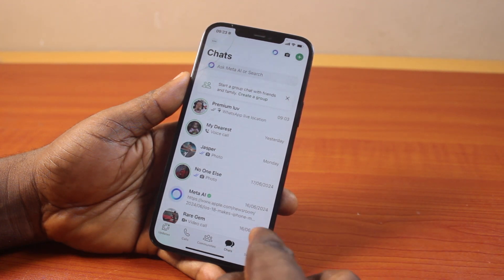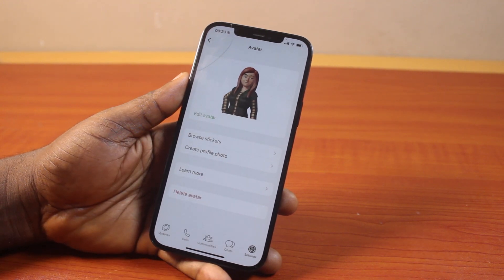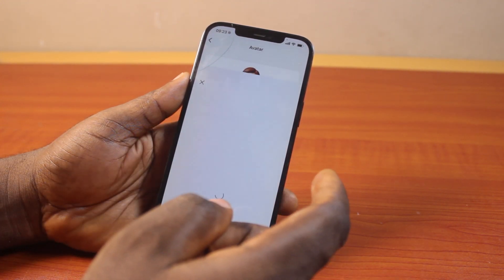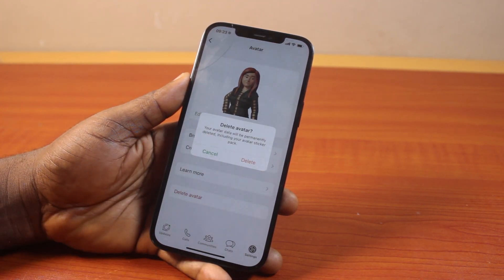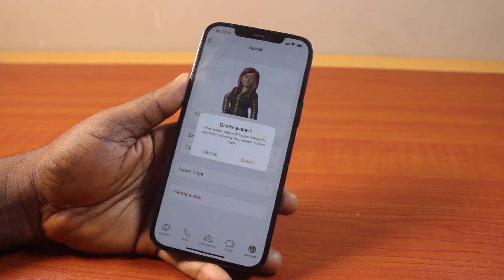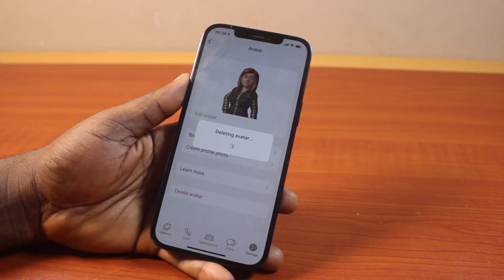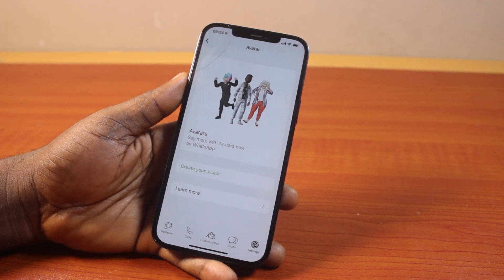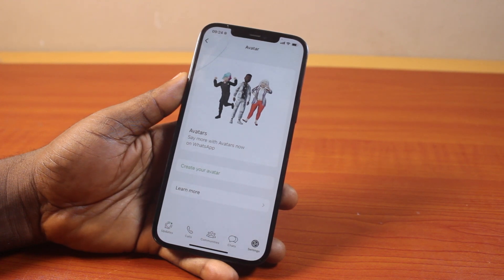How to Delete WhatsApp Avatar on iPhone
Cheap Apple Watch Series
Cheap iPhone
Cheap Samsung Phone
Cheap Apple Watch
Cheap Digital Camera
Cheap YouTube Microphone
Cheap MicroSD Card